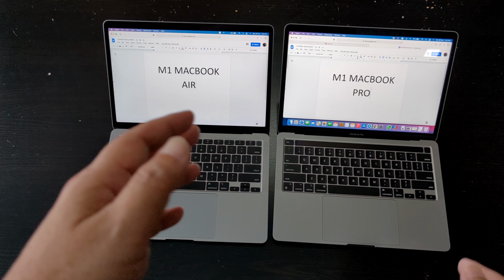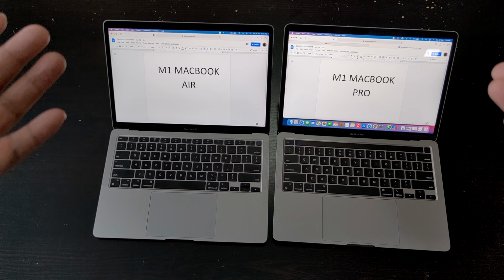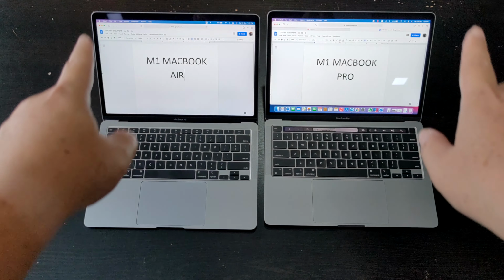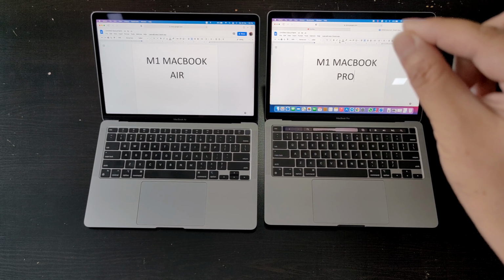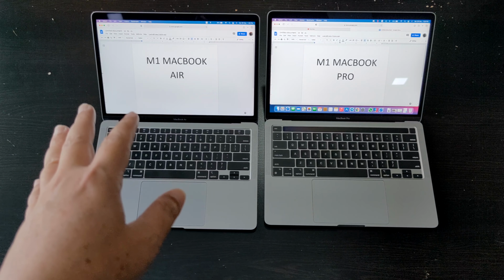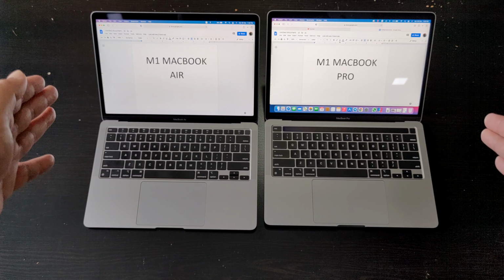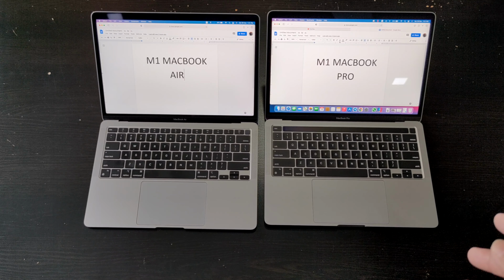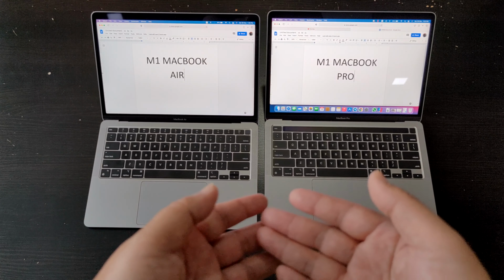M1 Macbook Air vs Macbook Pro | Which one should you buy?